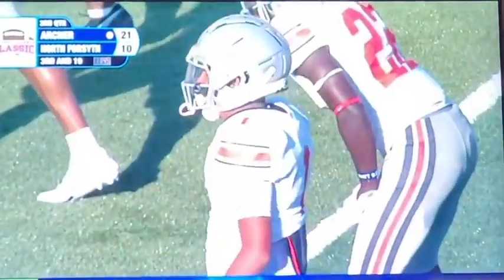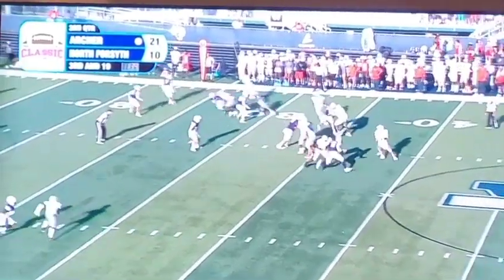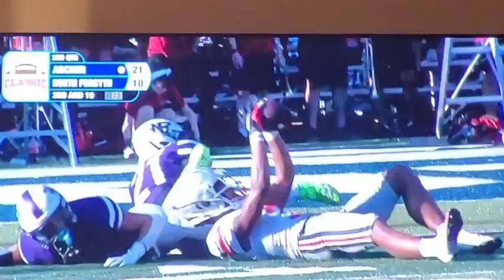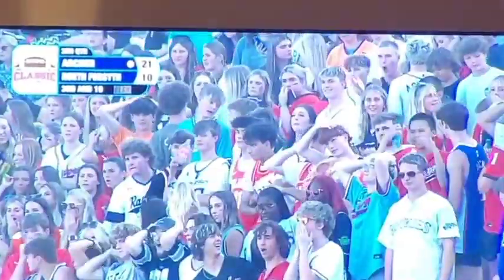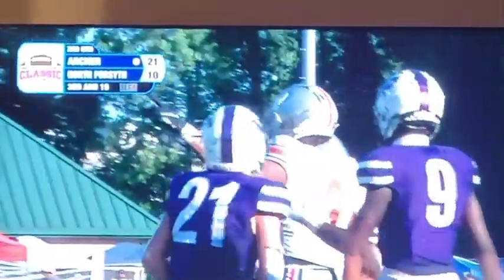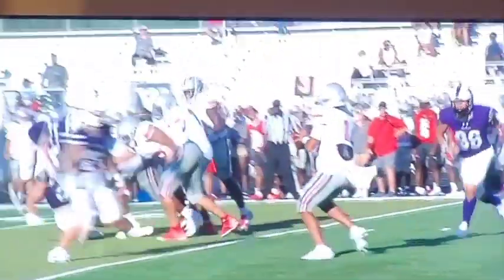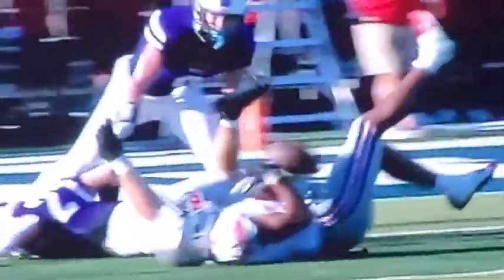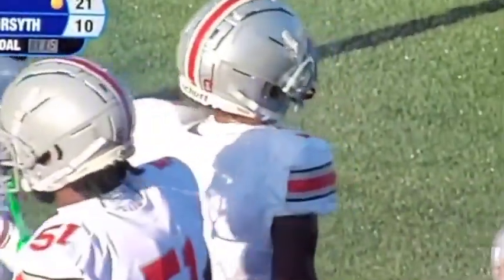Archer High School Football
William "Braveheart" Wallace with a circus catch.